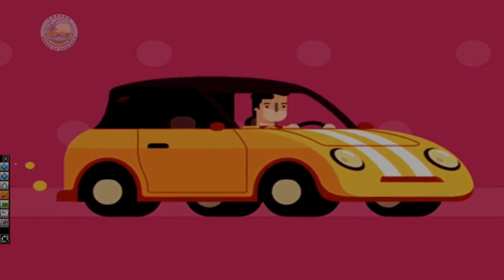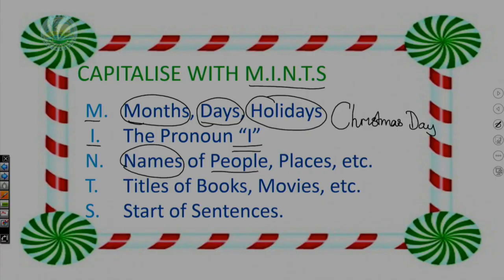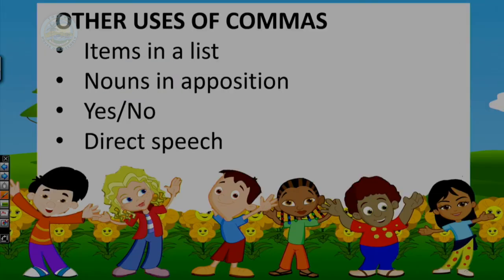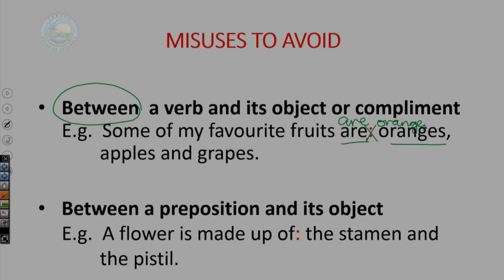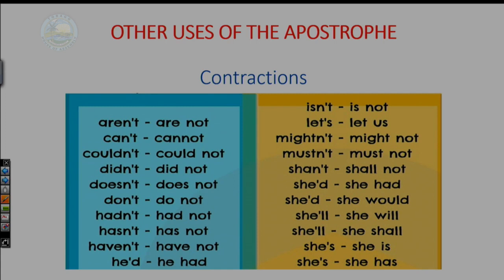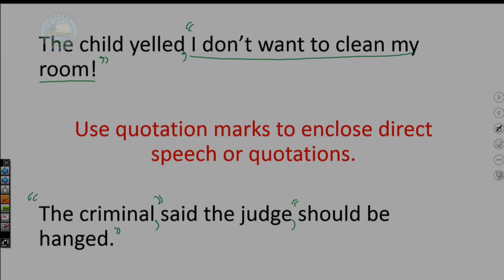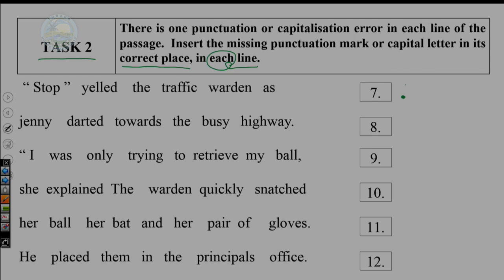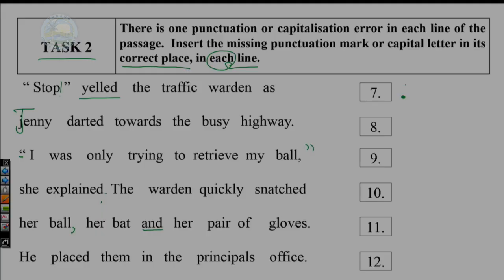S.E.Al English Language Arts- Capitalisation and Punctuation